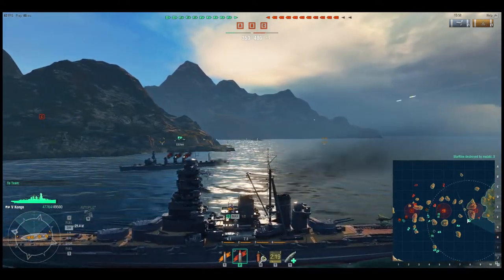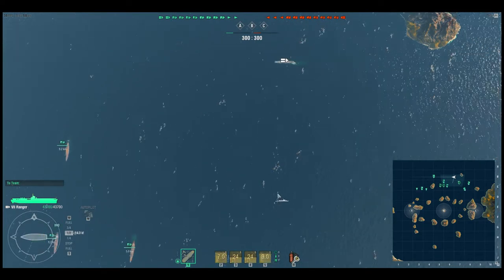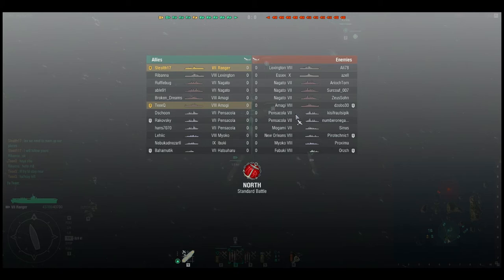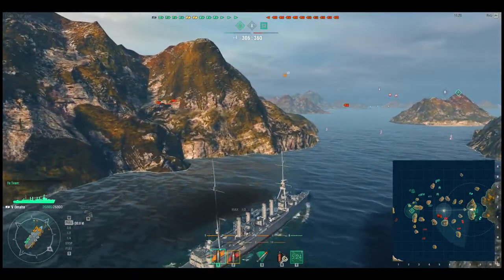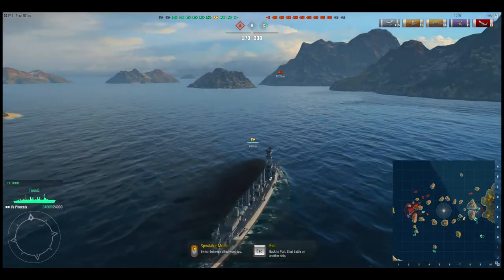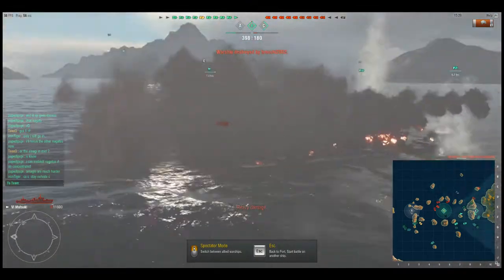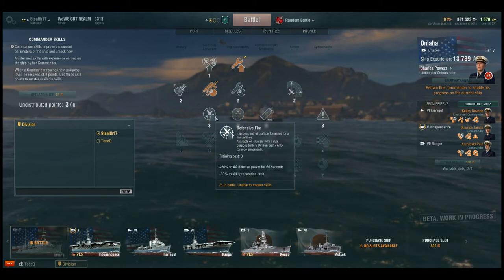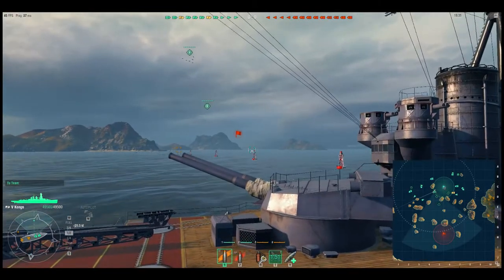World of Warships - Stream Replay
Missed yesterday's World of Warships stream? Here's the replay!

Cheers,
Stealth